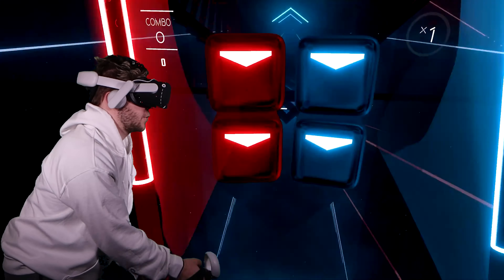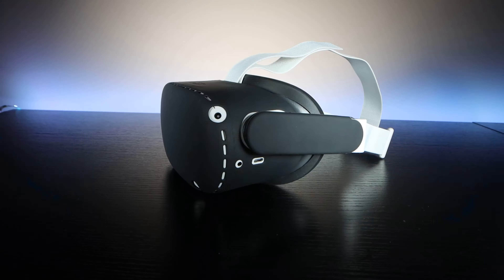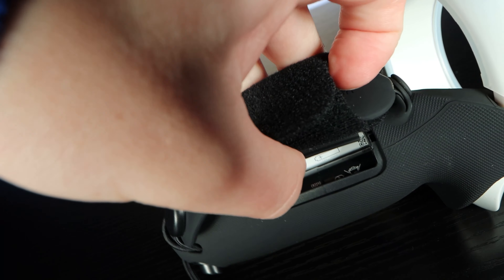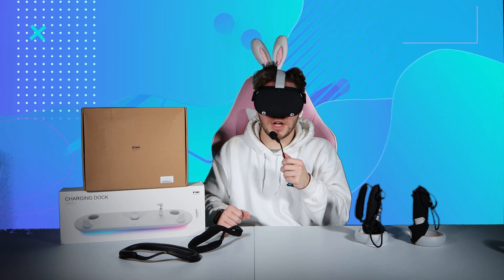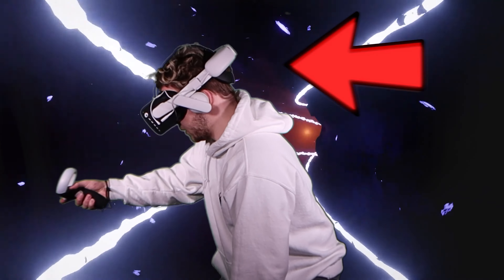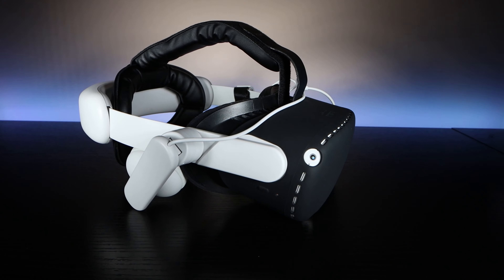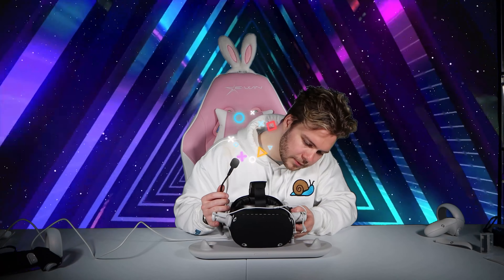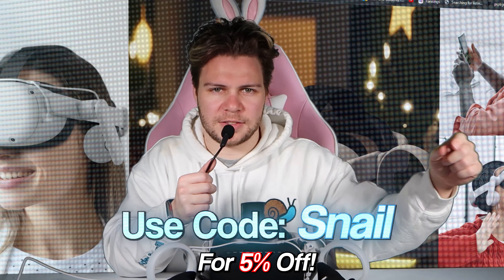I built the ULTIMATE VR Headset for Quest 2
KIWI design has a ton of amazing products for the Meta Quest 2 and Meta Quest 3.  I've been using them for months and they've elevated my experience so much!  If you're interested in checking them out and upgrading your VR headset, be sure to check them out

VR Shell Protective Cover (at the time of upload, black is unavailable)

CODE SNAIL!!!
Support me in Rec Room!  It takes 2 seconds, is completely free, and you'll become a Giga Chad:

SEND ME FAN MAIL PLEASE LET'S GOOOOO

ChubbierSnail
Southwick, MA 01077